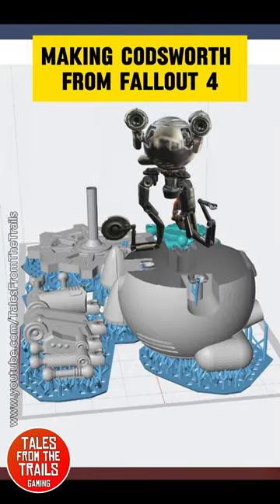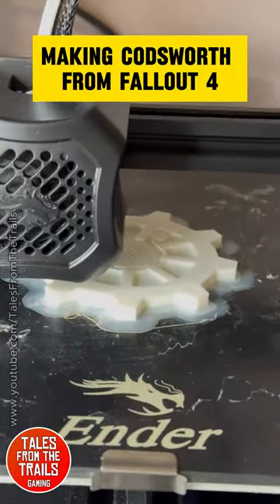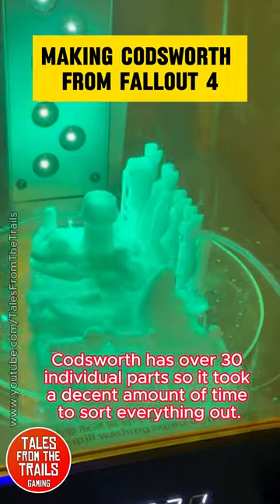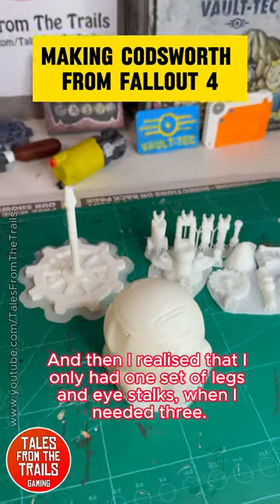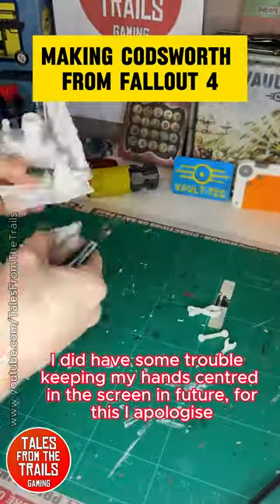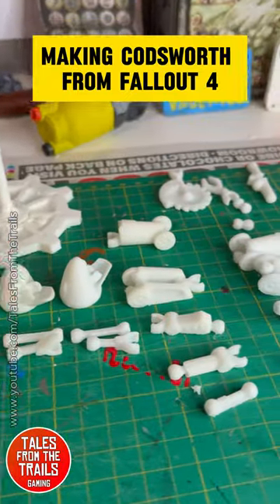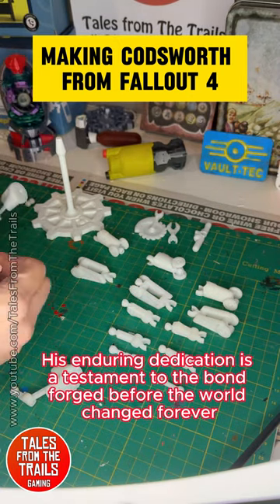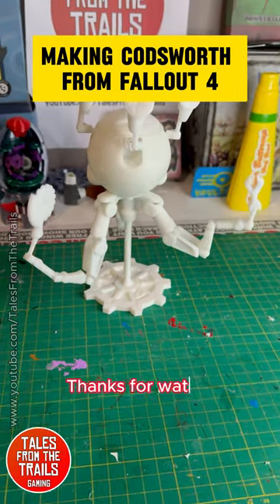Fallout 4: Making Codsworth | Full Version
This is a video showing the process I went through creating good old Codsworth the family Home Helper Robot who waited over 200 years for his owner to come home.

Apologies for the portrait mode. Not ideal I know.